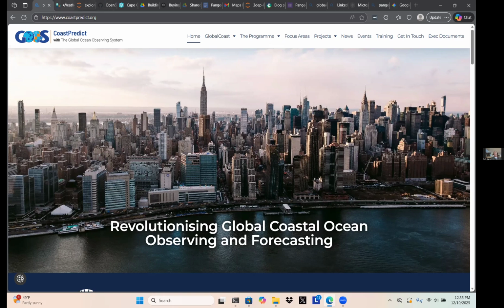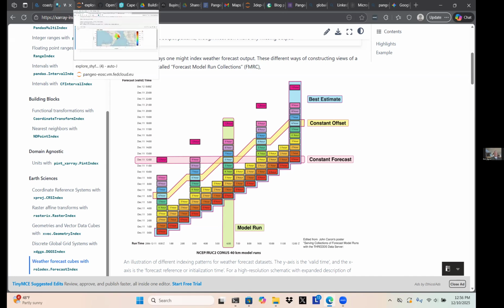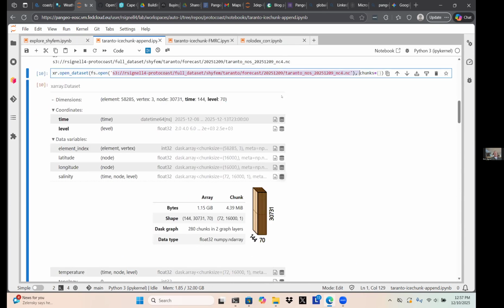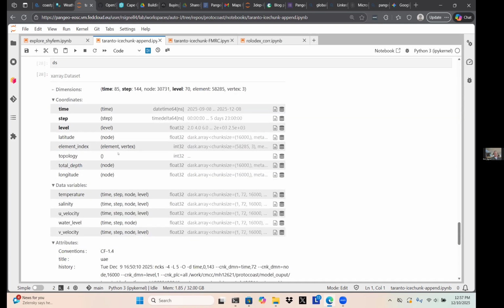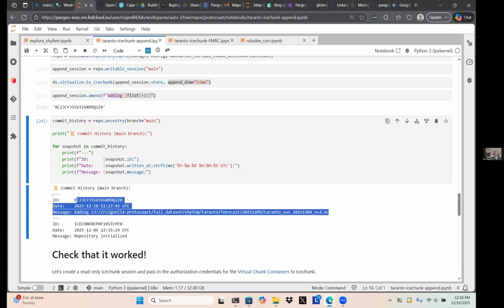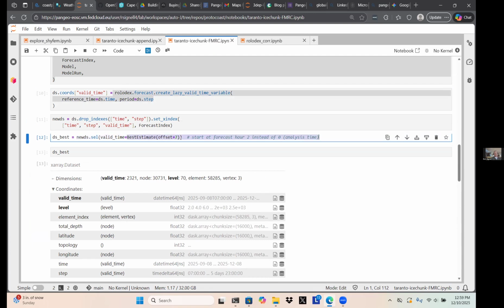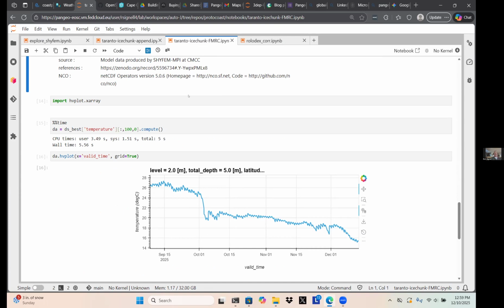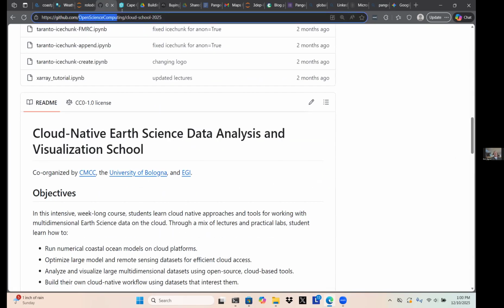Forecast Model Run Collections with Icechunk & Rolodex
Fall 2025 showcase close-out: Lightning talks!

“Forecast Model Run Collections with Icechunk & Rolodex” by Rich Signell